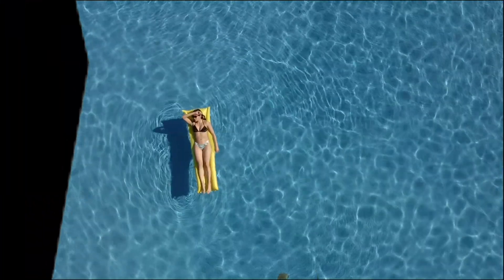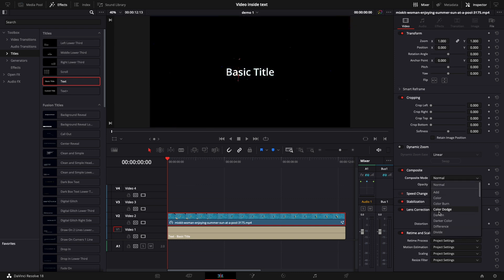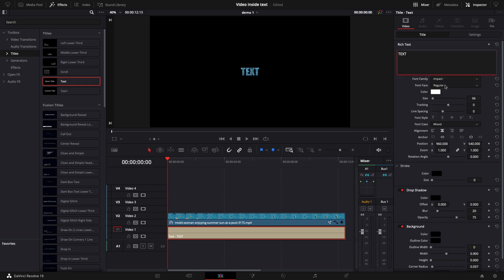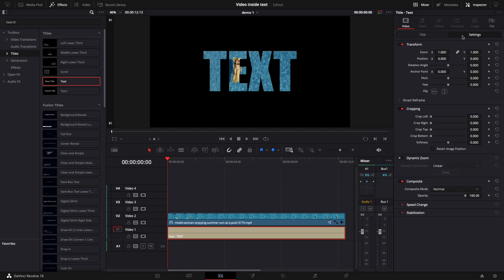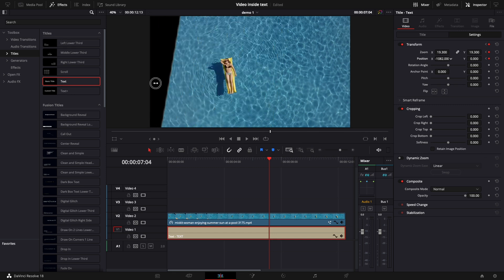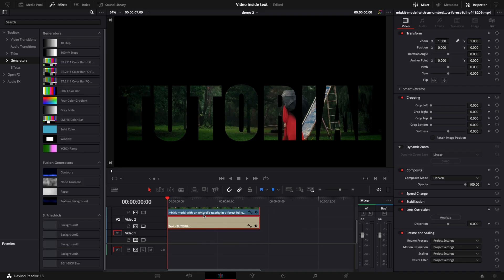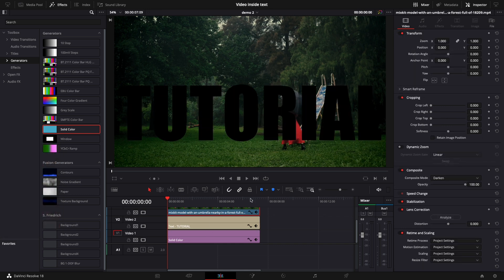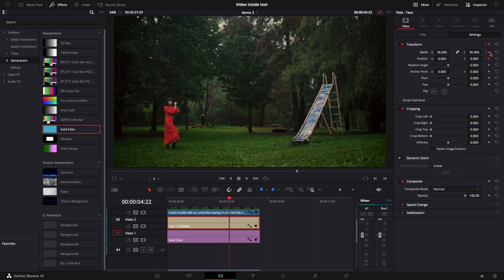VIDEO inside TEXT effect // Davinci Resolve 18 Tutorial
This is an in-depth tutorial on how to add VIDEO inside TEXT using DaVinci Resolve 18. Also, I will show you how to create a Zoom transition quick and easy. For this text effect, you can use the free version of DaVinci Resolve.

Need an extra plugin for Resolve? I have some discounts for you:
2.

0:00 Video inside text (black background)
1:05 Video inside text (white background)

-Tudor